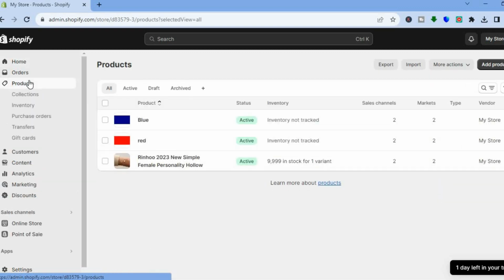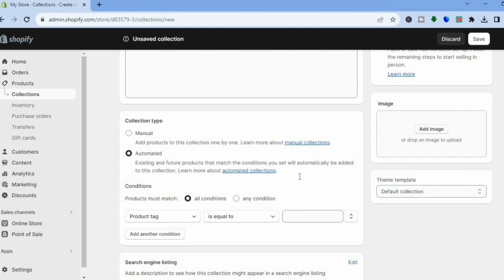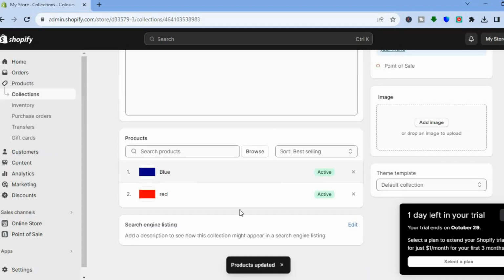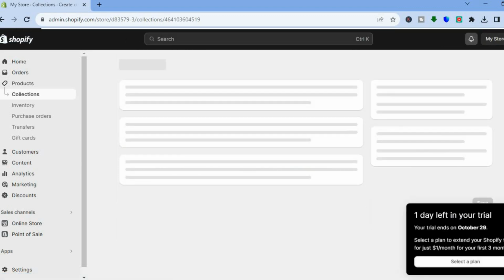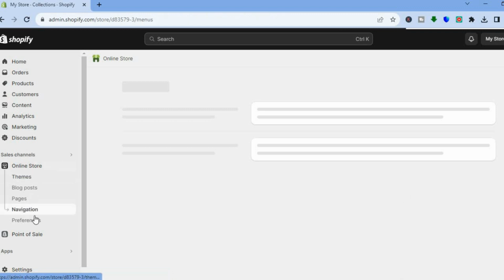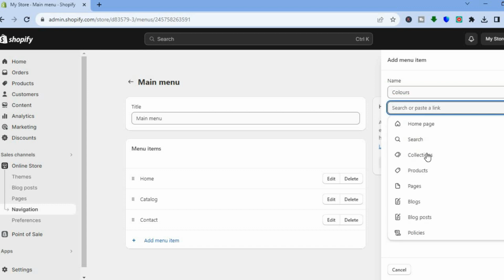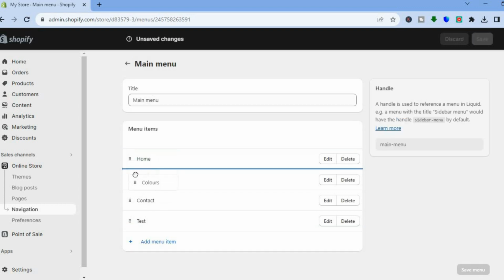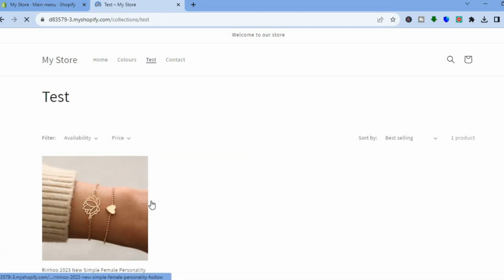HOW TO ADD CATEGORIES ON SHOPIFY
In this video I’ll be showing you HOW TO ADD CATEGORIES ON SHOPIFY. By adding categories on your Shopify store you’ll be able to better organize your products and make it easier for customers to browse your Shopify website and find their desired product, hence increasing your store conversion rate.